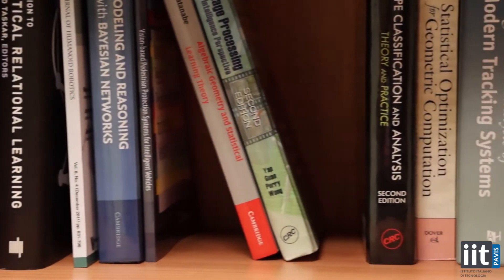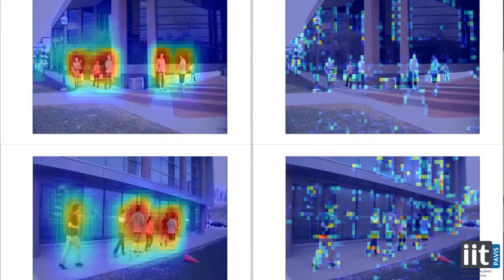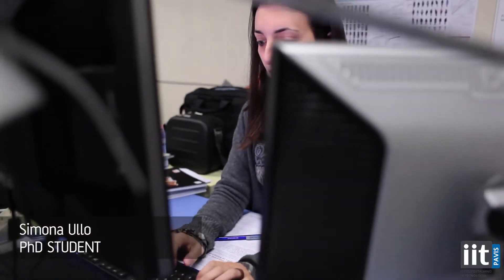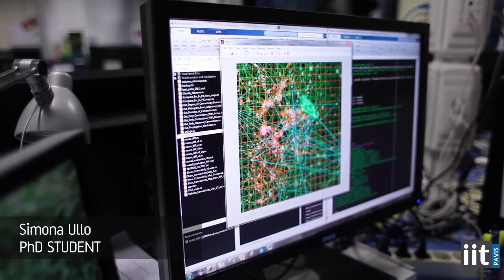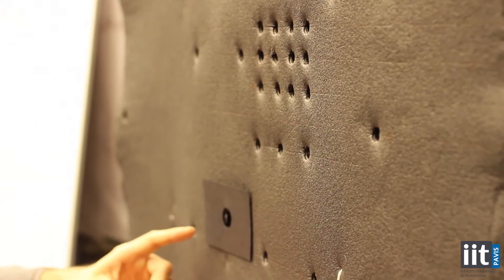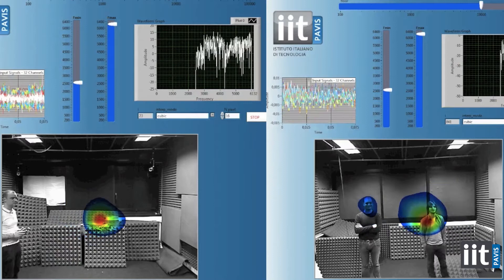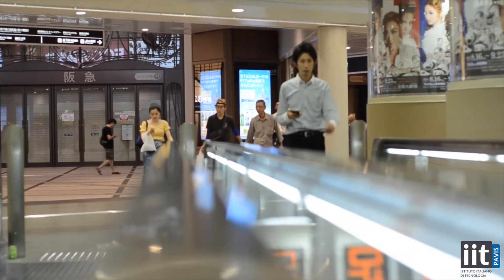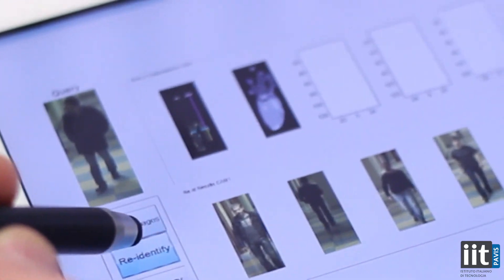PAVIS Pattern Analysis and Computer Vision Department - Istituto Italiano di Tecnologia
The research in PAVIS is devoted to study and to build intelligent systems for real applications, especially related, but not limited, to surveillance and security, biomedical imaging, and bioinformatics.
Video production by Agnese Abrusci.